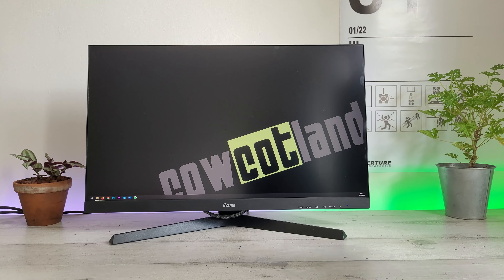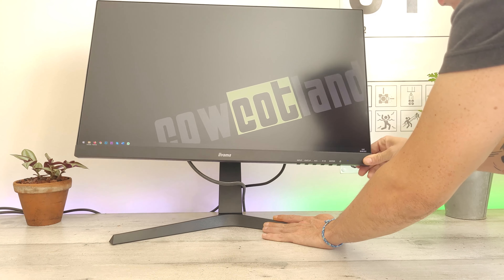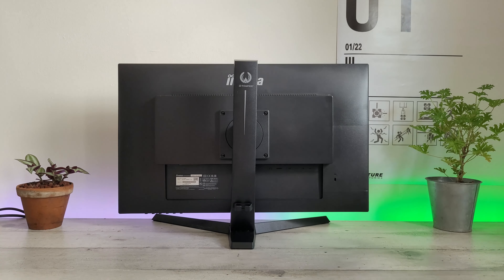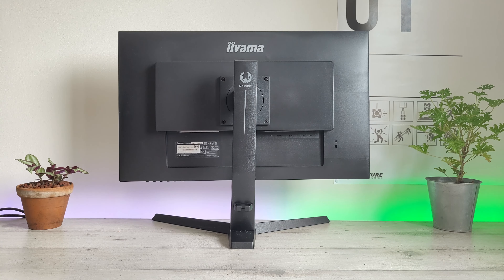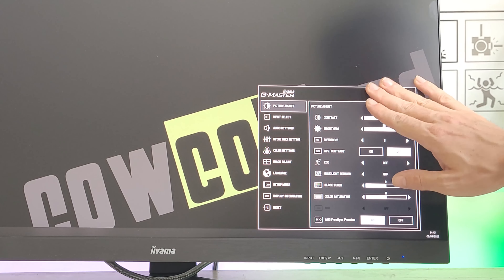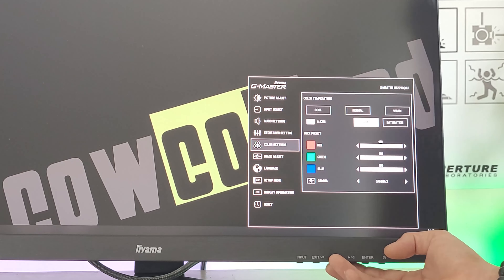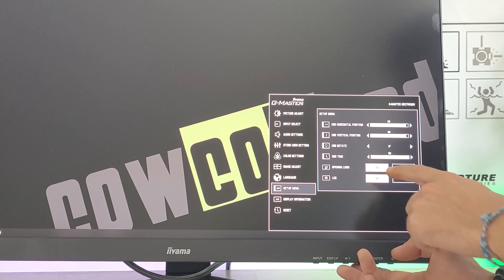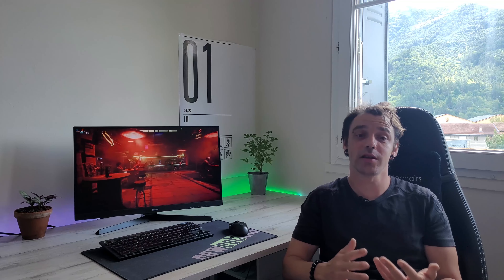IIYAMA GB2790QSU : un écran QHD de 27 pouces à 495 euros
Présentation d'un écran de chez IIYAMA today, avec le GB2790QSU. Un écran proposant une dalle de type IPS avec une définition QHD (2560 x 1400) pixels et qui est capable de monter jusqu'à 240 Hz avec la technologie AMD Freesync. Sa dalle en 27 pouces propose un temps de réponse de 1 ms, un taux de contraste de 1000:1 et une luminance maximale de 400 nits. Cet écran se trouve à un tarif de 495 €.